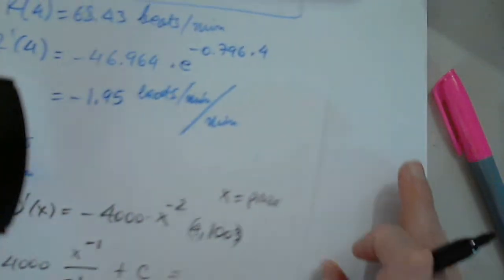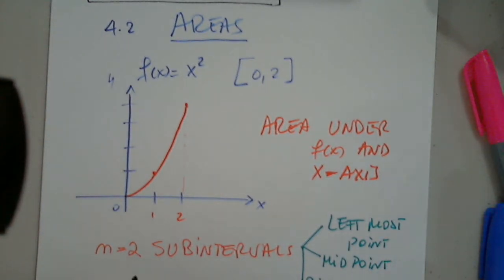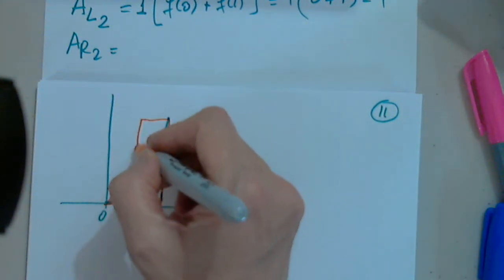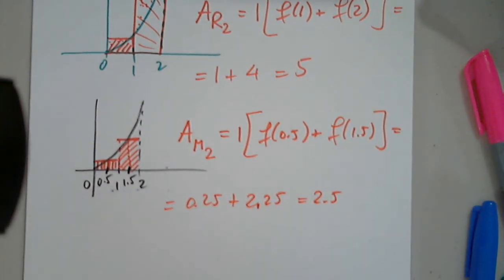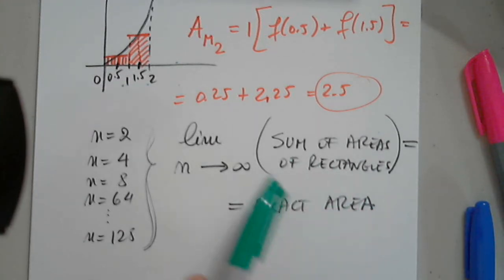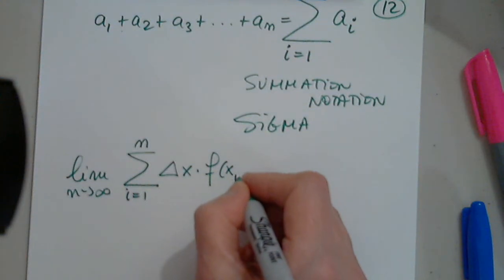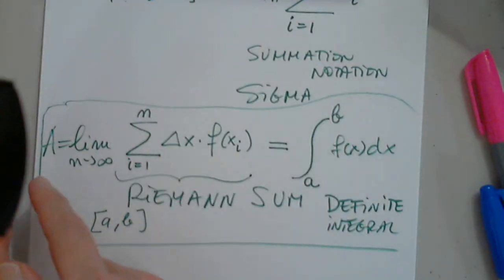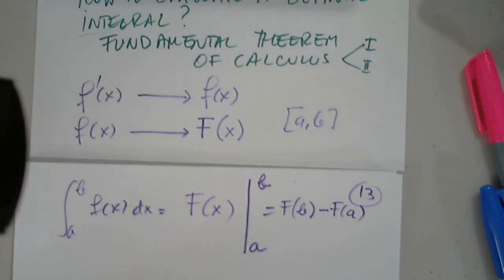MAT 230 4.1 AND 4.2 PART 4 NOVEMBER 2